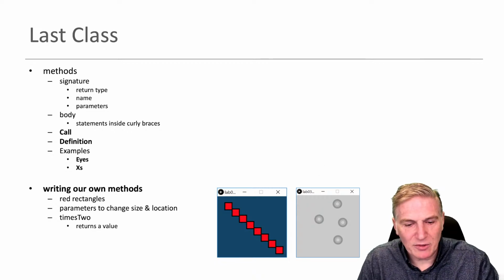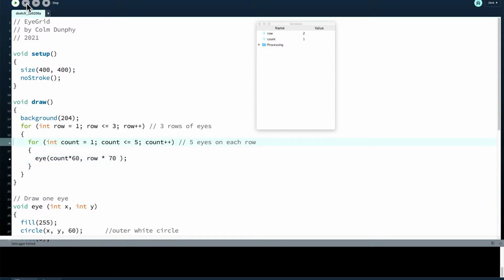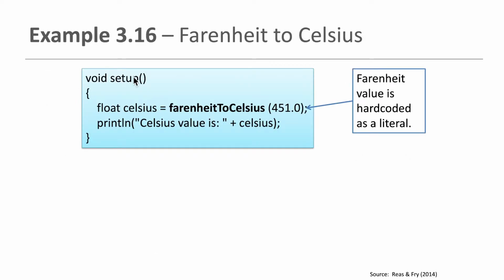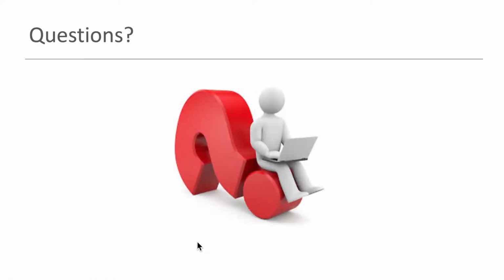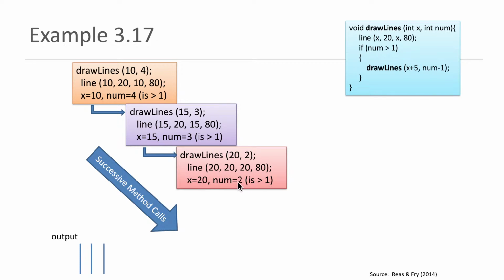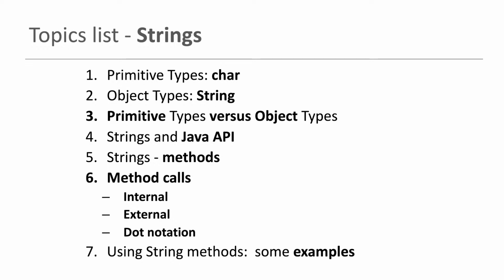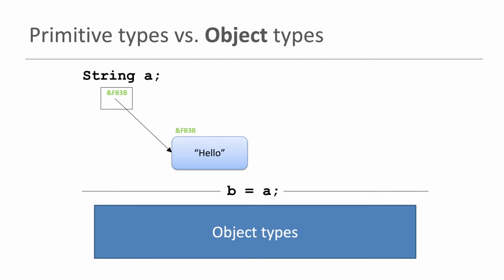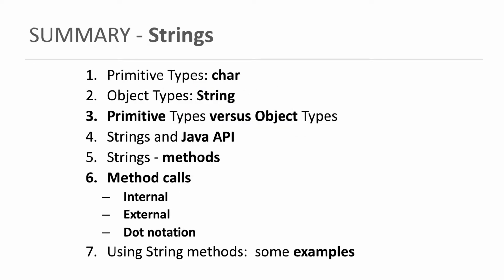Programming Fundamentals Week 03B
Week 3 - Wednesday's Class

00:00:00 preroll
00:00:58 Introduction
00:06:36 Methods Examples (eyes, Xs, EyeGrid, Converter, Cubed, Product)
00:46:17 Overloading
00:55:46 Recursion
01:03:01 BREAK
01:13:43 Strings part 1
01:31:54 Strings part 2
01:44:28 SUMMARY & Closing